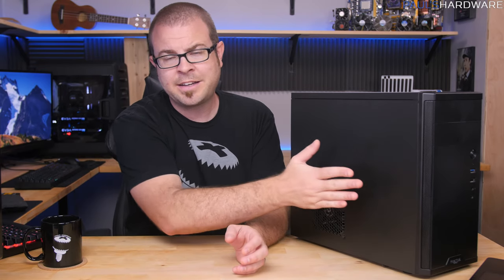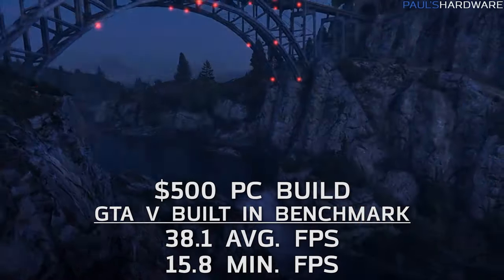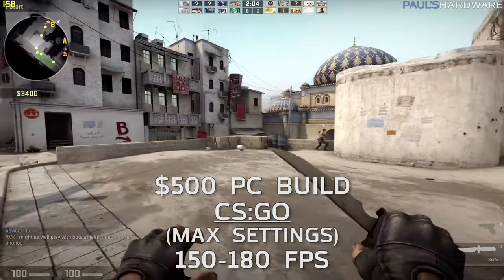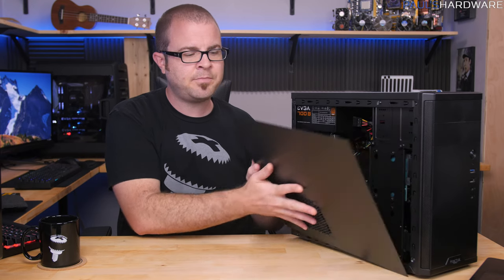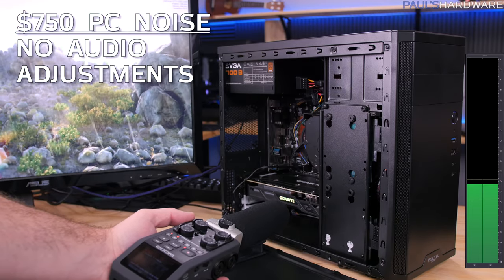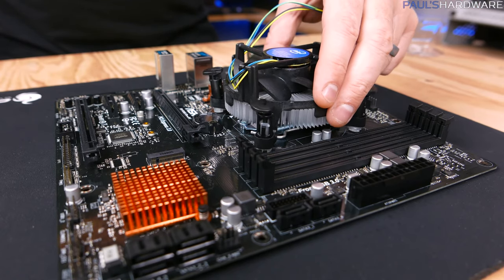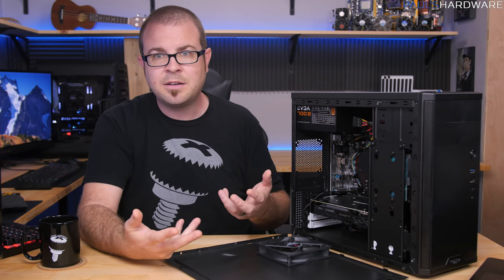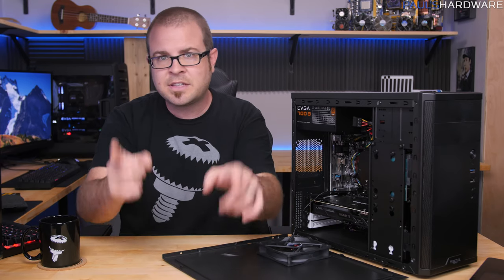$500 Gaming PC vs $750 Gaming PC!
$500 Gaming PC vs $750 Gaming PC! [Benchmarks Start @ 1:45]
I test my 2 PC versions with Overwatch, CS:GO, DOOM, GTA V, and 3DMark

$100 21.5-inch 1080 IPS Monitor by HP
$30 Keyboard/Mouse Combo (Cooler Master Devastator II)

▷ Intel Core i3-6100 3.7GHz Dual-Core Processor
▷ ASRock B150M-PRO4 Micro ATX LGA1151 Motherboard
▷ Corsair Vengeance LPX 8GB DDR4 2400MHz Memory
▷ A-Data Premier SP550 240GB 2.5" Solid State Drive (note - Sandisk SSD used in the video is no longer available)
▷ Gigabyte Radeon RX 460 4GB WINDFORCE OC Video Card
▷ Fractal Design Core 1100 MicroATX Case
▷ EVGA 450W 80+ Bronze ATX Power Supply

▷Intel Core i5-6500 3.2GHz Quad-Core Processor
▷ASRock B150M-Pro4V Micro ATX LGA1151 Motherboard
▷Corsair Vengeance LPX 16GB (2x8GB) DDR4 DRAM 2666MHz
▷PSU - EVGA 450W 80+ Bronze ATX Power Supply (700W version shown was sent to me in error by Amazon)
▷GPU - Gigabyte GTX 1060 G1 Gaming 6GB
▷A-Data Premier SP550 240GB 2.5" Solid State Drive
▷2TB HDD
▷Kingwin 120mm Case Fan